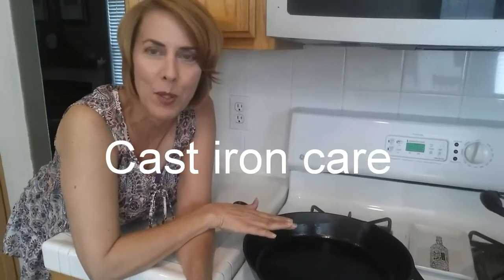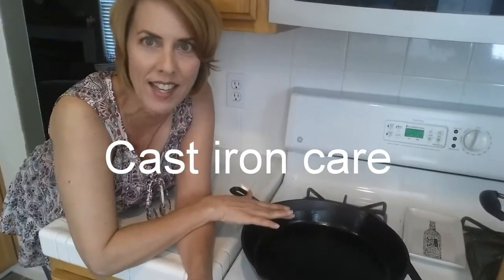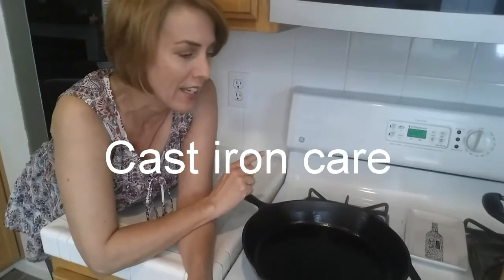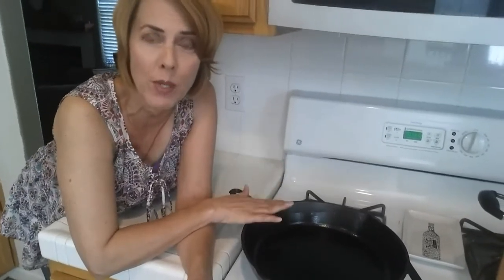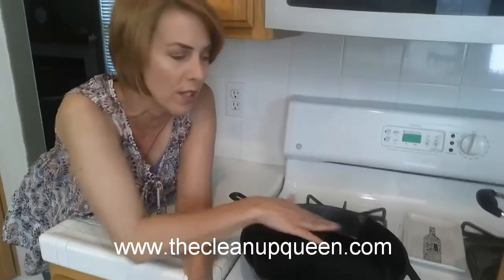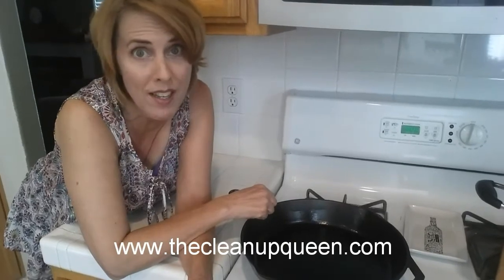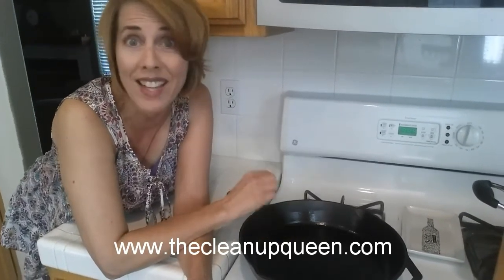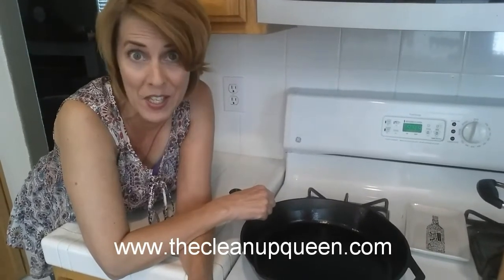Easy care for your cast iron cookware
Don't be intimidated by caring for your cast iron cookware. People like to complicate things and it's unnecessary! Just follow these three simple steps, and you'll be enjoying the most delicious food... honestly, nothing tastes as good as food cooked in cast iron! MORE BELOW:
EASY CARE STEPS:
1. Hand wash (don't put in the dishwasher)
2. Dry immediately with a towel or paper towels
3. Wipe the inside down with Crisco or your favorite vegetable oil. I prefer Crisco since it doesn't leave that sticky film like some other oils, but I've heard Coconut oil works well, too.

PRODUCTS MENTIONED IN THIS VIDEO:
I LOVE my Lodge cast iron skillet!

PARTIAL LIST OF MY FAVORITE CLEANING PRODUCTS:
Shark Navigator Lift-Away Professional (better than my Dyson)
O-Cedar Dual Action Microfiber Flip Mop (my fave)
Barkeeper's Friend Cleanser (for hard water stains)
LA's Totally Awesome All-Purpose Cleaner (truly AWESOME!)
Pumie Scouring Stick (amazing for inside toilet bowl)
Swiffer Duster Starter Kit (cut dusting time in half!)
Cobweb Duster with extension pole
Sanitaire Mighty Mite canister vacuum (awesome for hard floor surfaces)

I make $39-$50 an hour, paid off all my debt and built a savings while working just 4 days a week in my cleaning business. It’s legitimate, honest work, and I show you how to start in my book, “Your House Cleaning Business, a Blueprint For Success” on Amazon